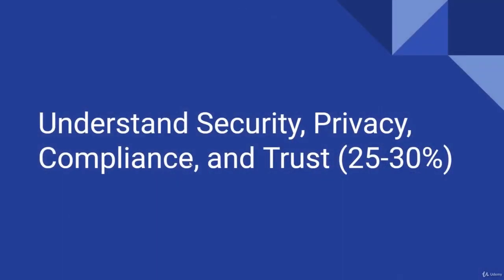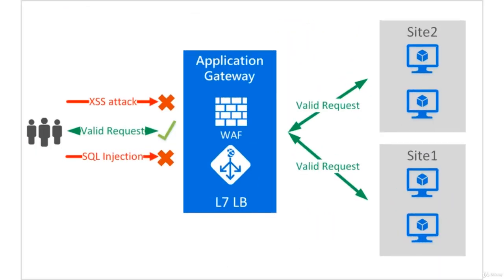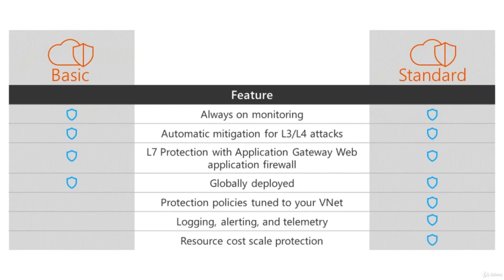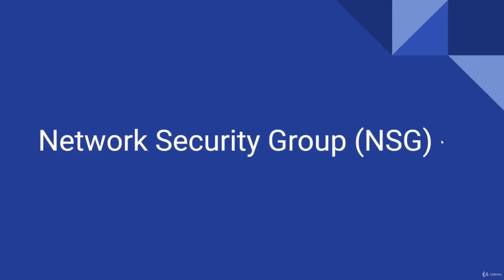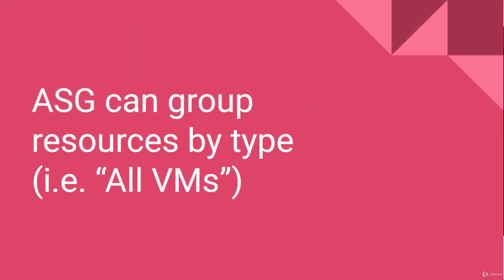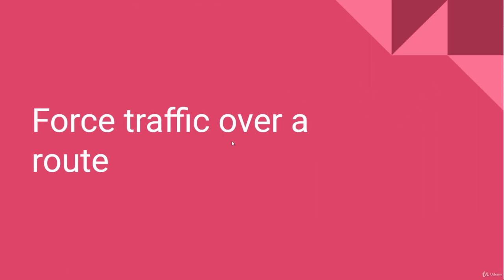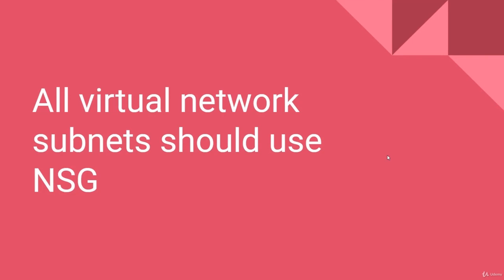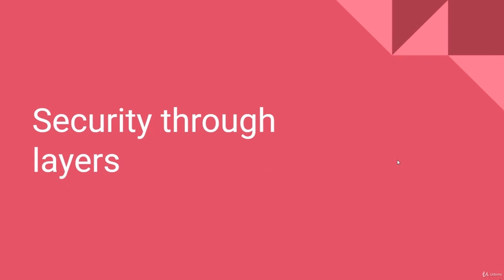4.1 securing network connectivity